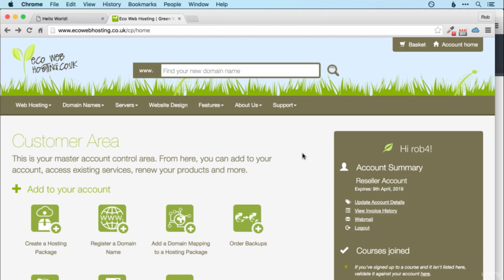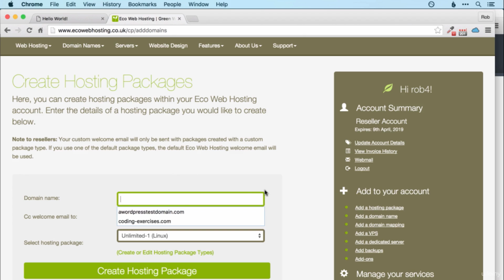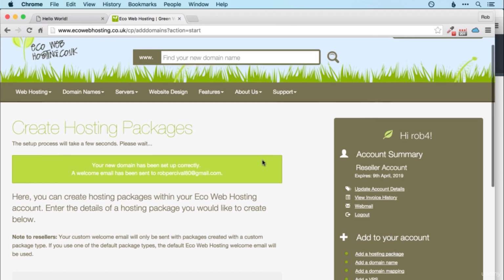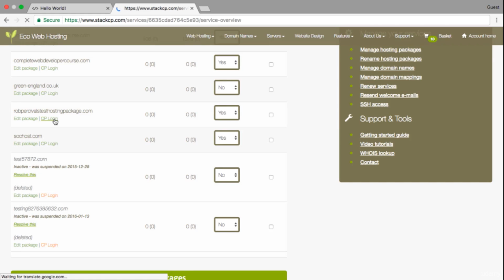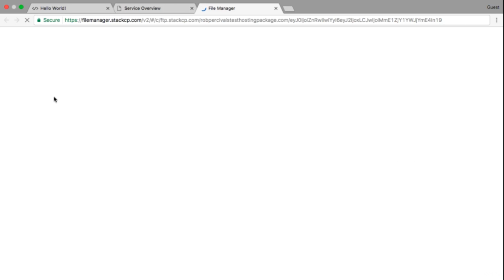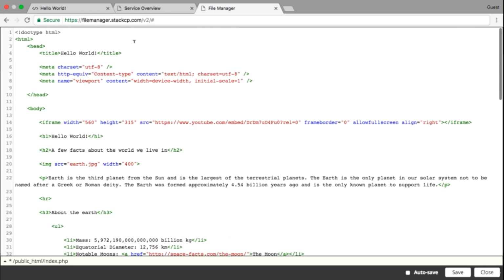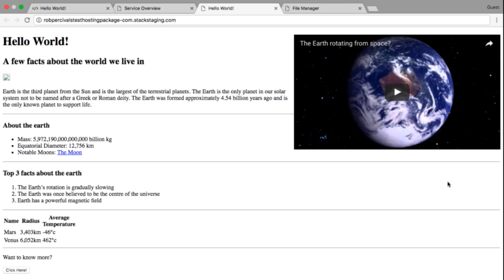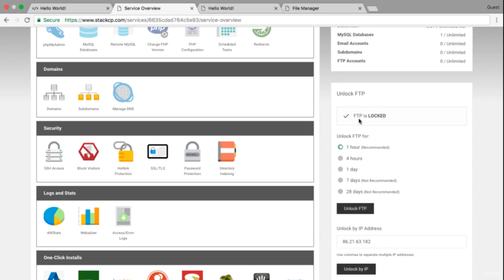017 Setting Up Your Free Hosting